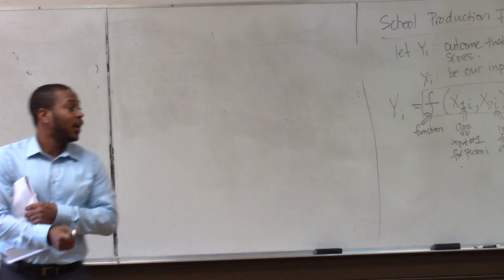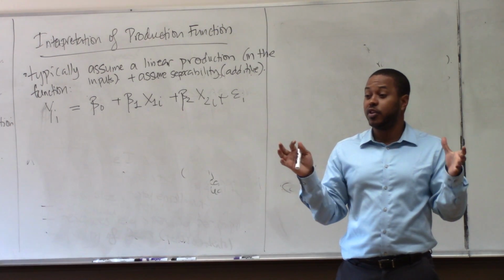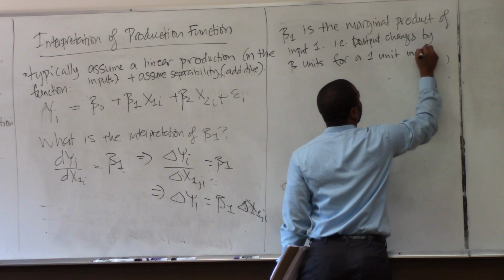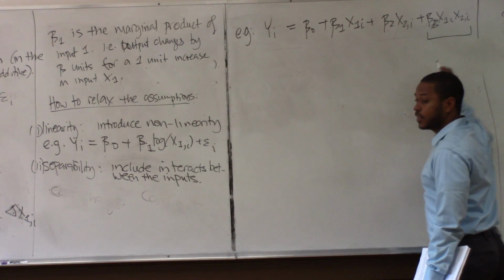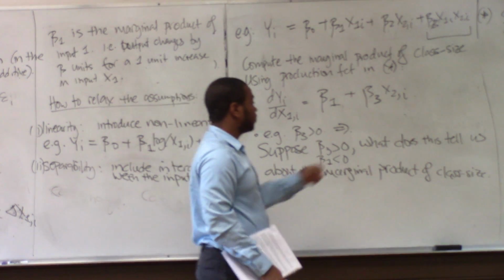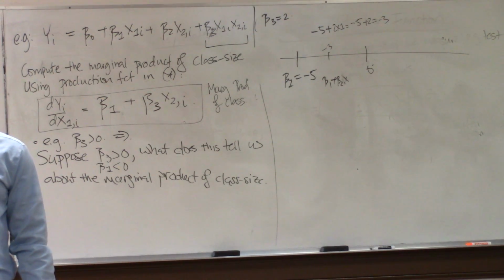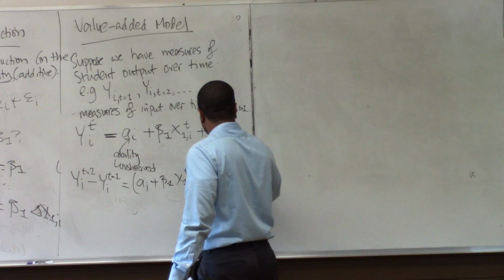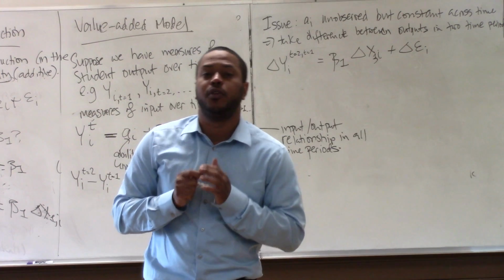Econ 411 18 October Video 3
Professor Blair's Economics of Education 18 October 2016 Lecture Video 3